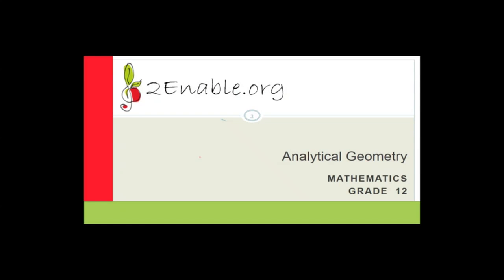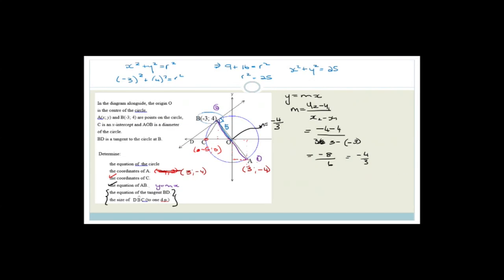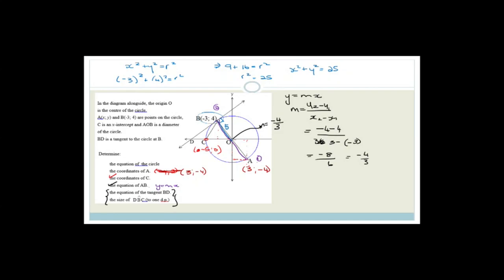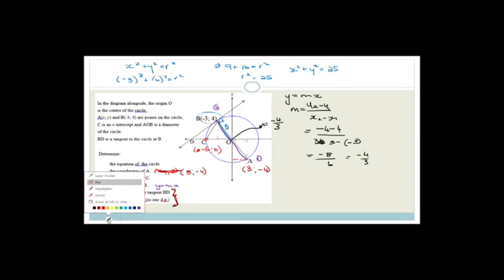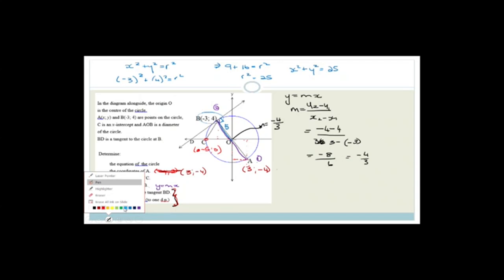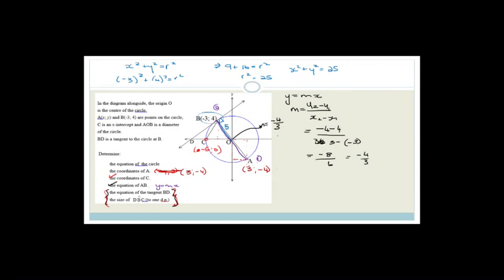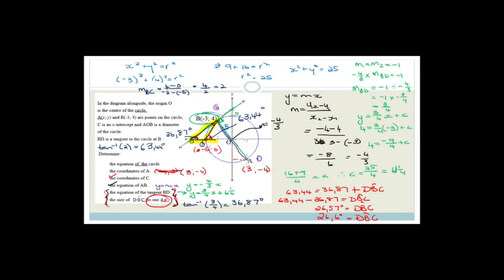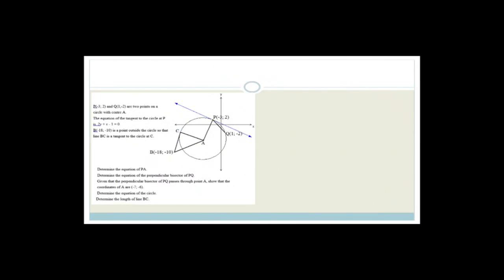Analytical Geometry Week 19.2 Revision